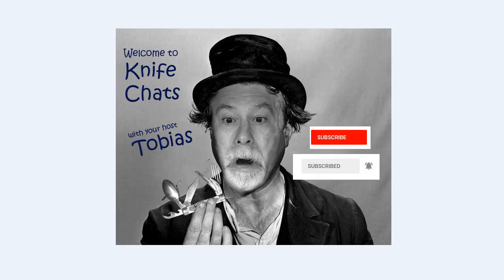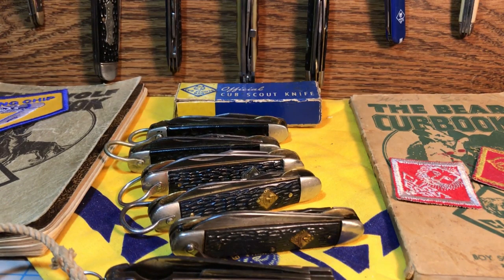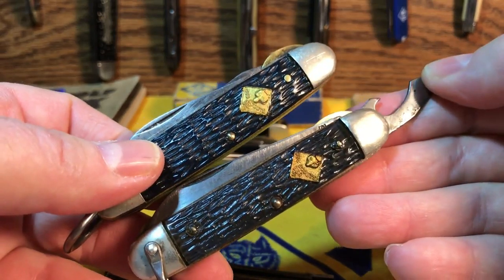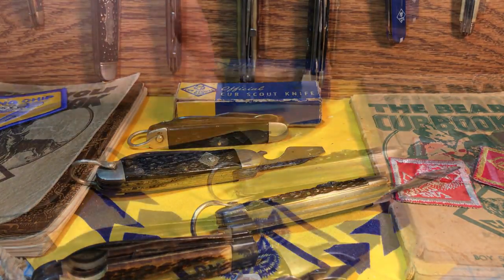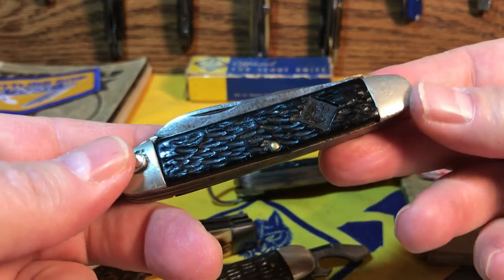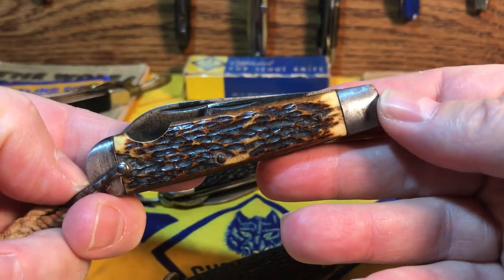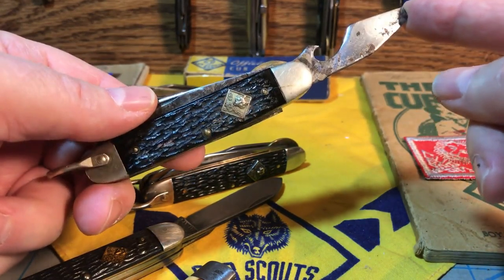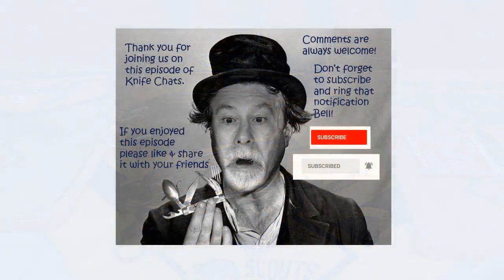Determining the First Official Cub Scouts Knife?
In this episode I look at the earliest Cub Scouts knives offered by Camillus and Imperial in an effort to determine which company was the first to make it.

There is conflicting information on who made the first official knife.  Alas, the best I can do is draw a speculative conclusion based on what I've been able to find so far. With luck, I'll be able to dig up more information and provide a more definitive answer in the future.